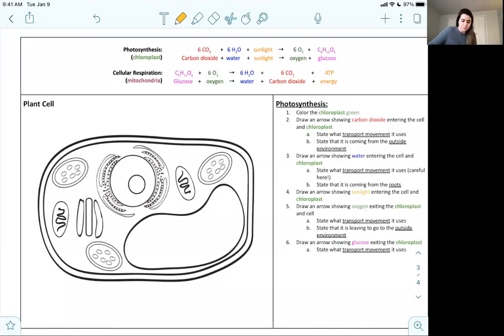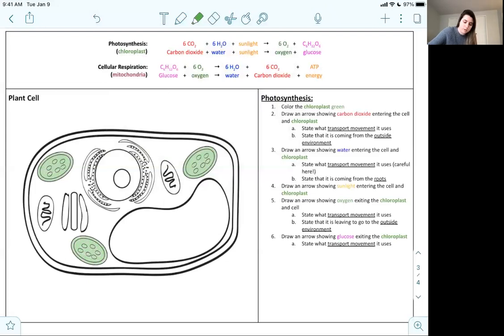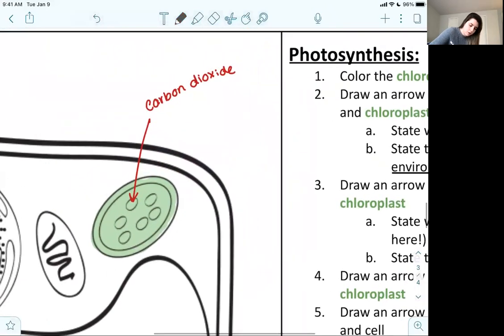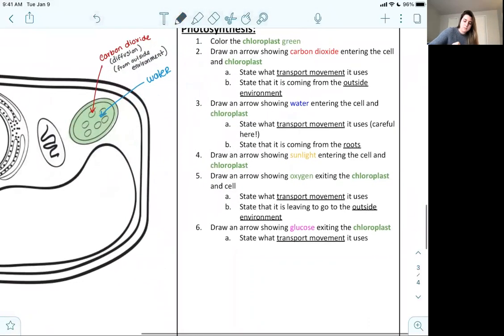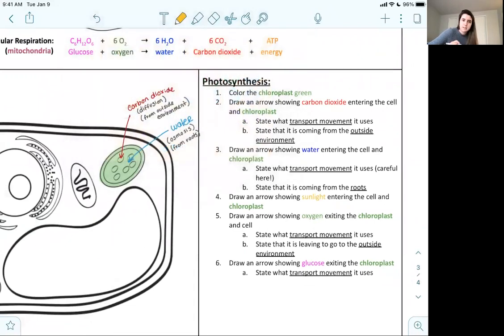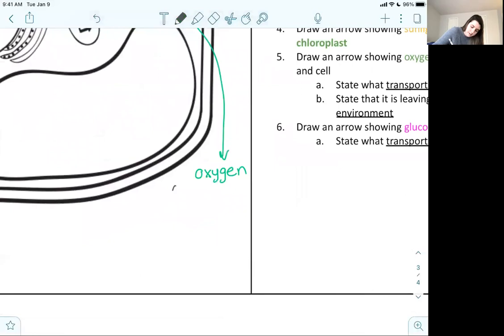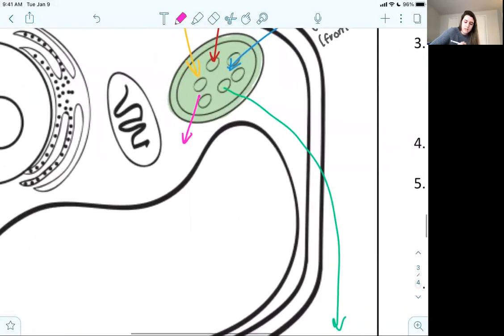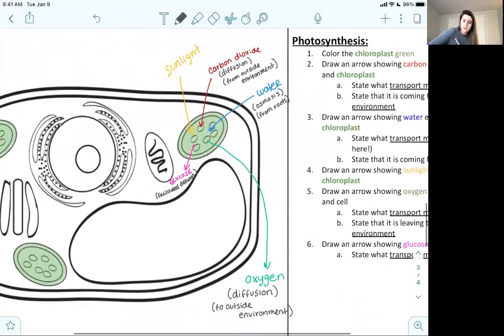Plant Cell - Photosynthesis : Modeling Photosynthesis and Cellular Respiration in Cells (3/4)